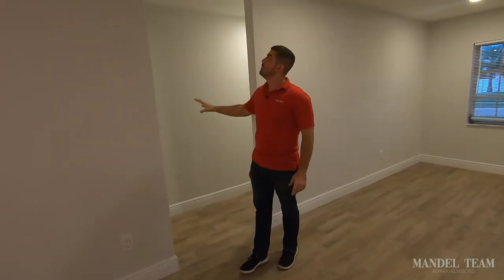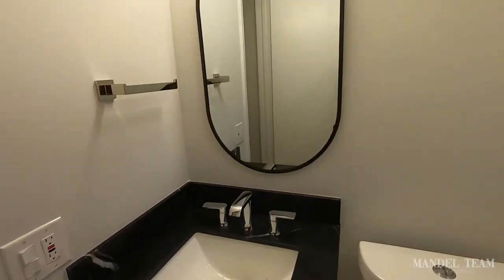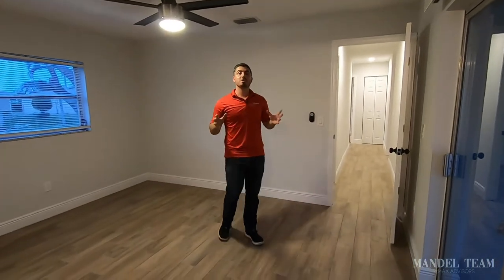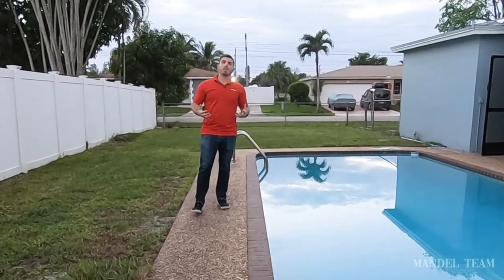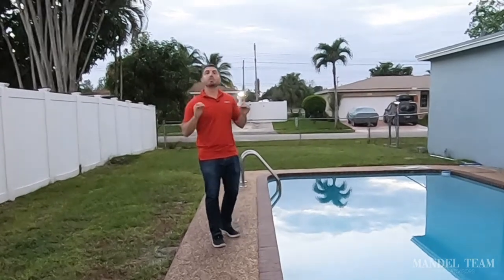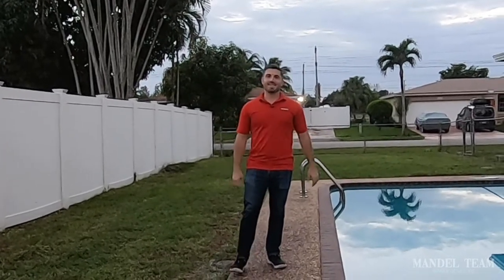Flipping A House In Boca Raton FL - Vlog Ep. 4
Flipping A House In Boca Raton FL - Vlog Episode 4

In the final episode of this home flipping Vlog, we show you the finished product, compare some before and after shots of the house, and talk about the results of the deal $$$.

📲 We have so many people contacting us who are moving here to South Florida and we ABSOLUTELY love it! Honestly if you are moving or relocating here to Boca Raton or the surrounding areas in Broward County or Palm Beach County, we can make that transition so much easier on you!!

Andy Mandel – eXp Realty Advisors – Broker Associate

Looking to buy? Search all homes for sale
Thinking of selling?